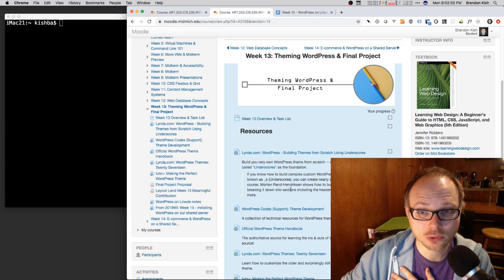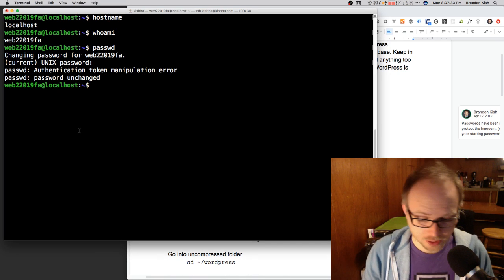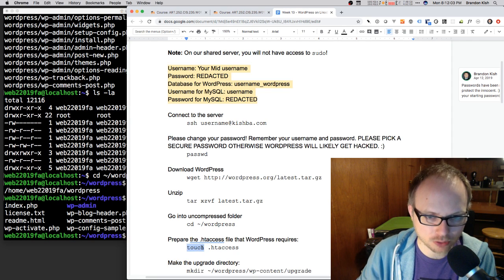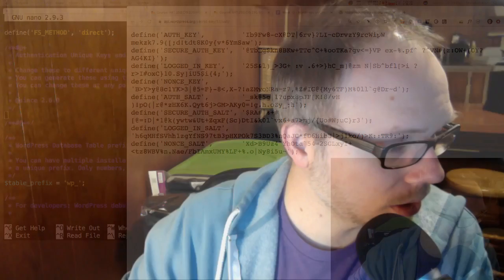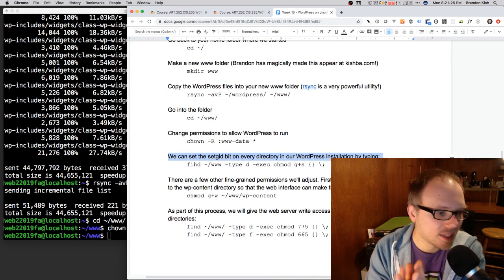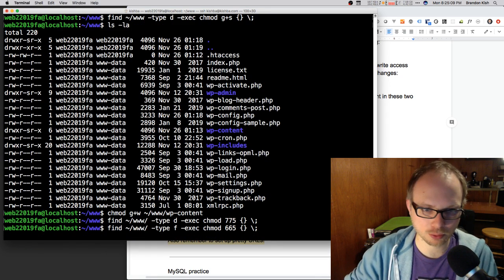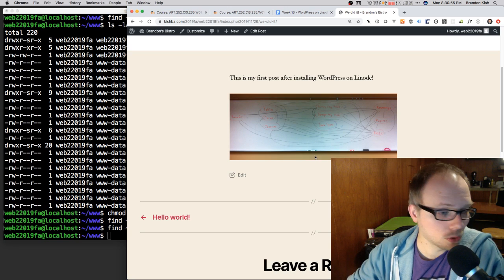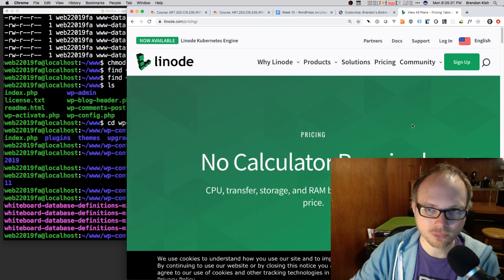Week 13/14 - Installing WordPress on a Shared Server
Prepare for our final course project by installing WordPress one last time on a shared server. Recorded Monday, November 25, 2019.